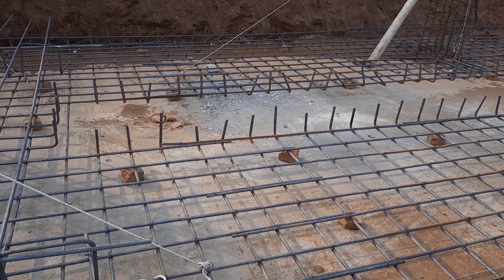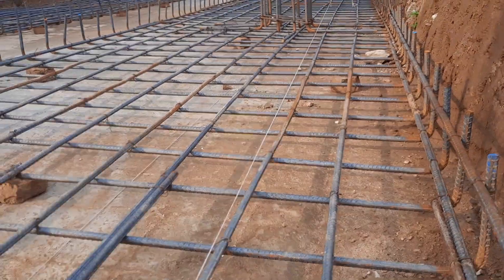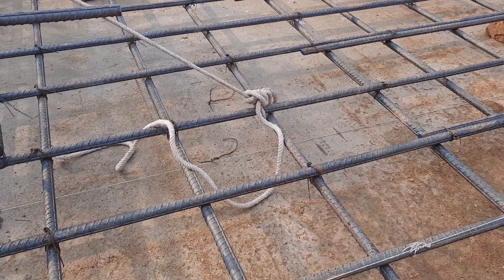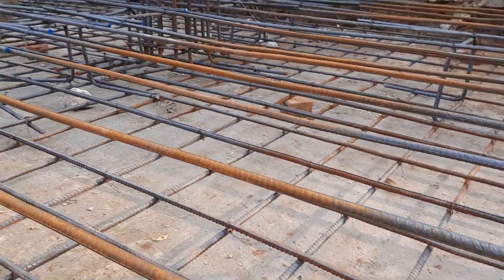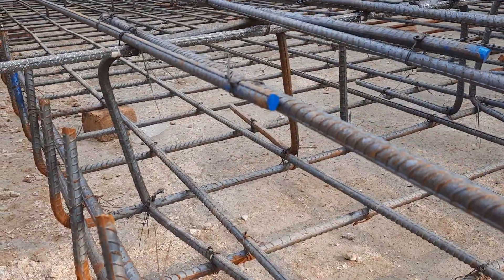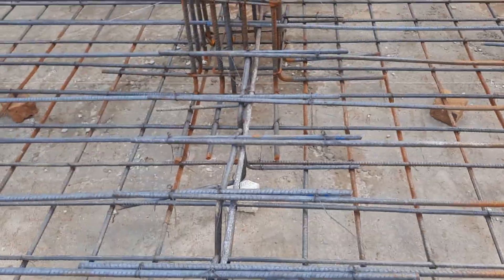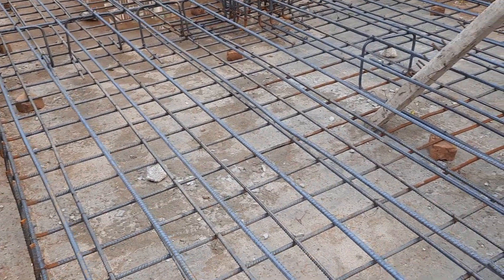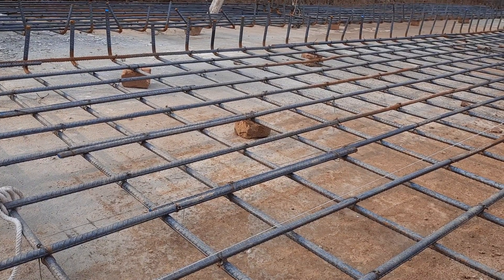RAFT FOUNDATION CONSTRUCTION DETAILS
RAFT FOUNDATION STEEL DETAILS
RAFT FOUNDATION DETAILS
RAFT FROUNDATION CONSTRUCTION
RAFT FOUNDATION STEEL REINFORCEMENT
RAFT FOUNDATION DEPTH